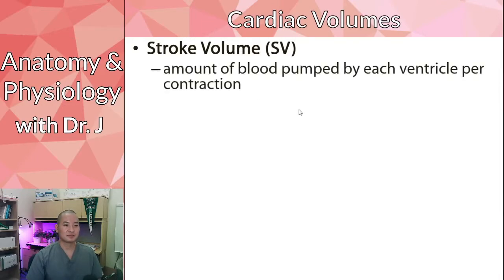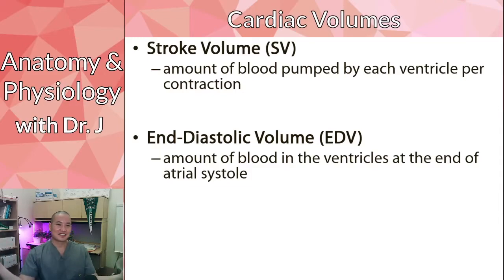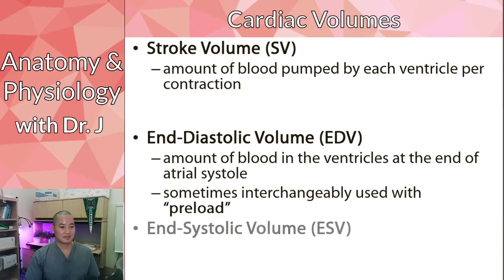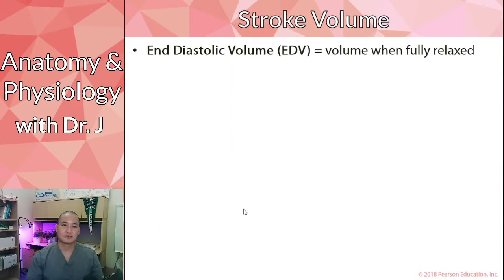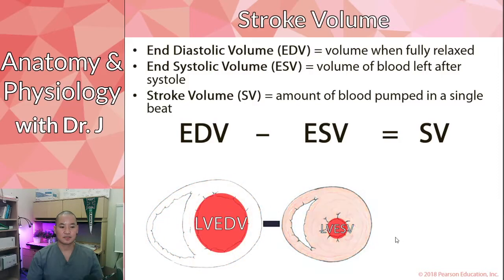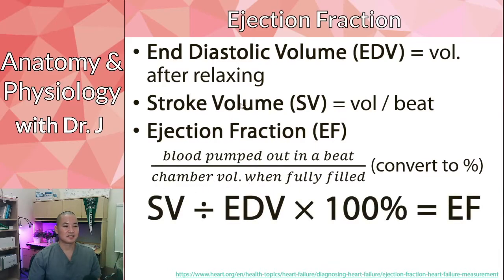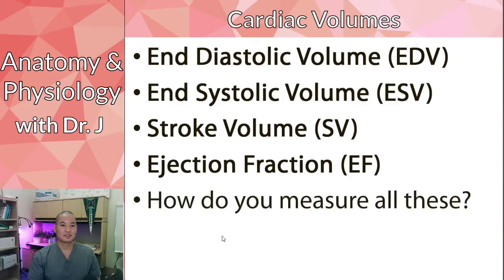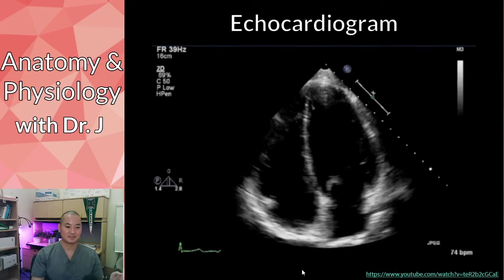PHYL 142 | Cardiac | Stroke Volume & Ejection Fraction